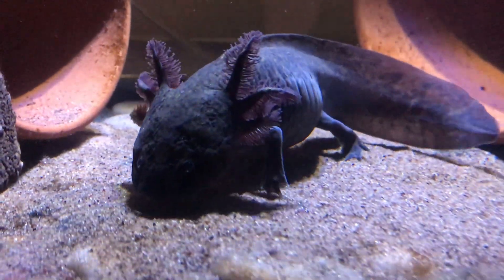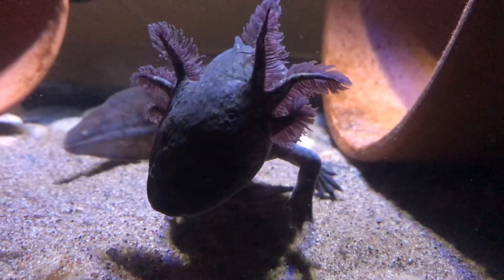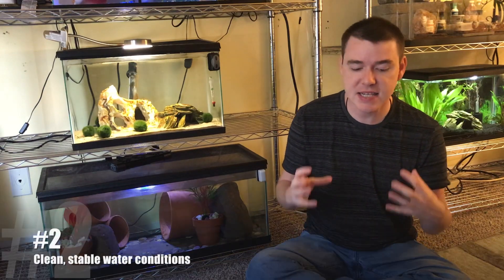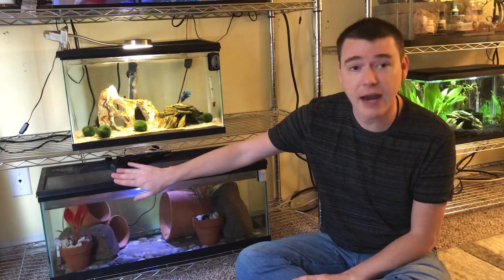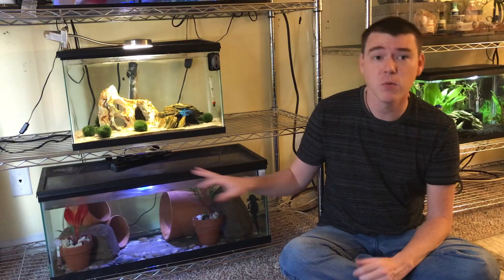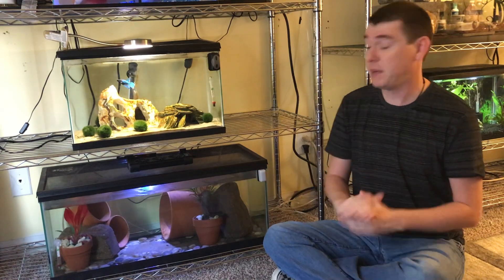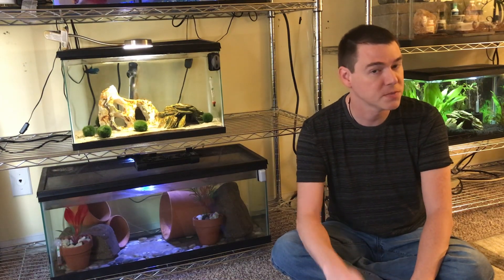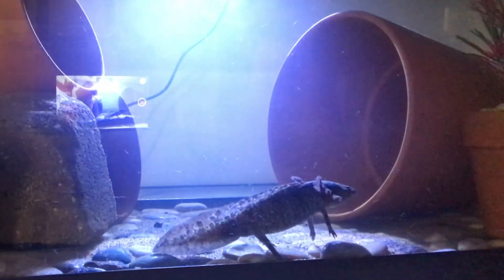5 Things Axolotls Need - Axolotl Care For Beginners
*AXOLOTLS NEED MORE THAN JUST THESE 5 THINGS. IN ADDITION TO THE INFORMATION IN THIS VIDEO, YOU SHOULD RESEARCH APPROPRIATE SUBSTRATES, AS WELL AS TANK MATE GUIDELINES BEFORE DECIDING IF AN AXOLOTL IS RIGHT FOR YOU.*

Are you interested in getting an axolotl, but not sure where to look? I have a few suggestions

This is my first time making a care video, so please be kind in the comments. Constructive criticism is welcome, just be kind with your delivery.

Music is, as always, my own original work.